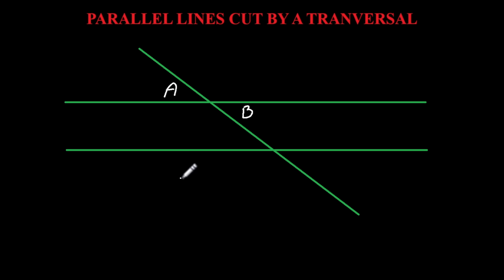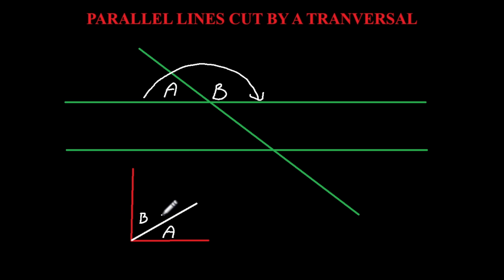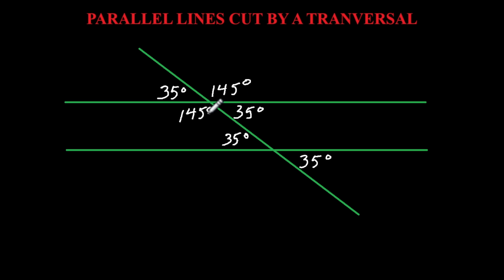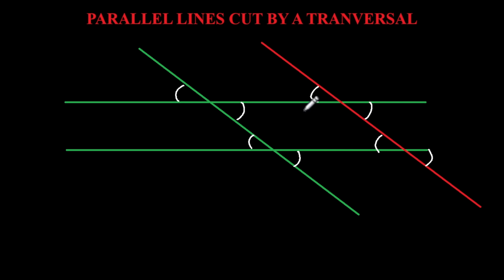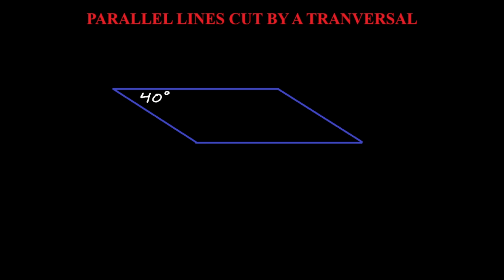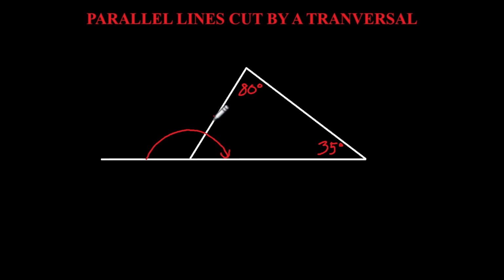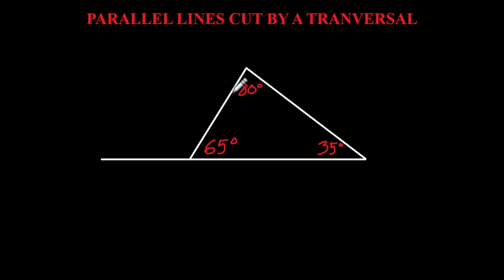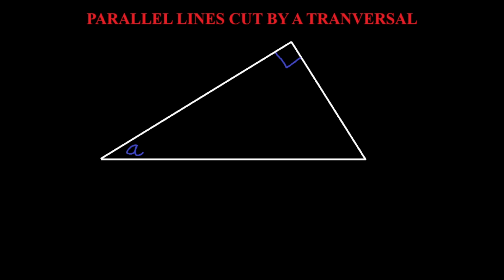Parallel lines cut by a transversal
When a transversal line cuts through 2 parallel lines, there are relationships of angles and names of angles that help answer geometry problems.